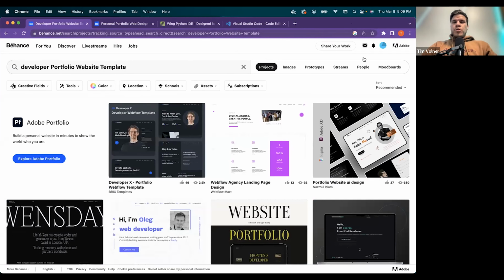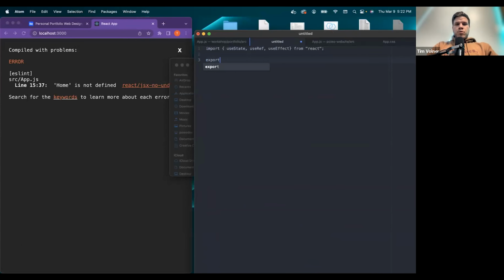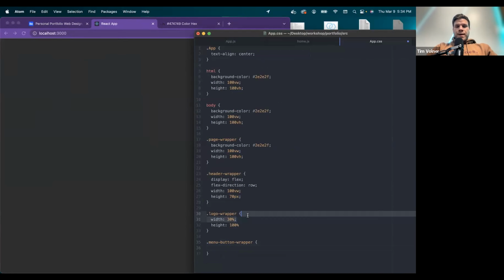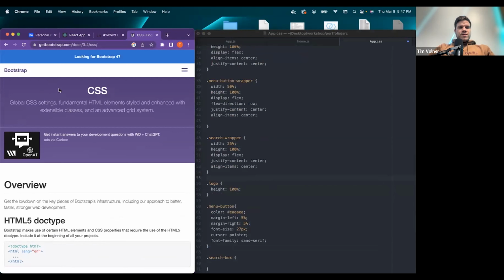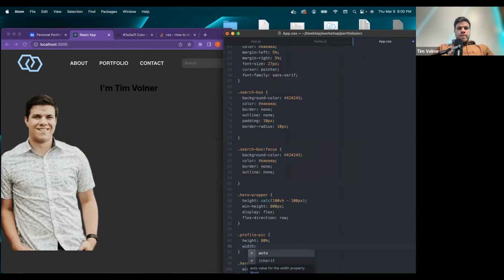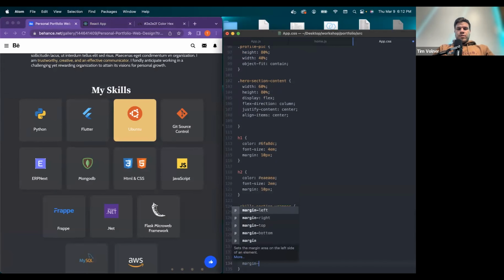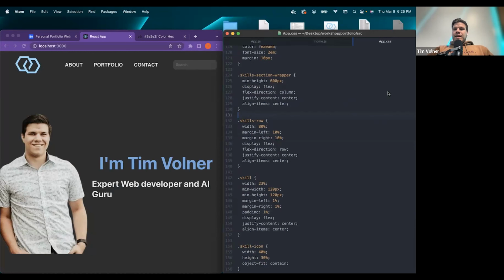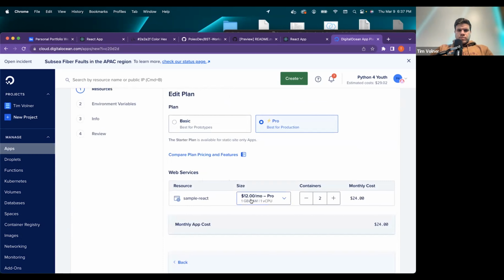How to build a website with ReactJs | LEARN HTML | LEARN CSS | LEARN JAVASCRIPT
This is a recent Zoom workshop I did for High School Students covering how to build a website with ReactJs, HTML, and CSS for beginners. In this video you'll learn how to code with ReactJs, while also learning elements of Javascript, HTML, and CSS. Learn Javascript, learn html, learn css, and learn reactJs all in one video to get started building a website!